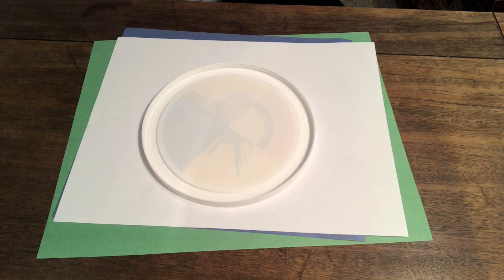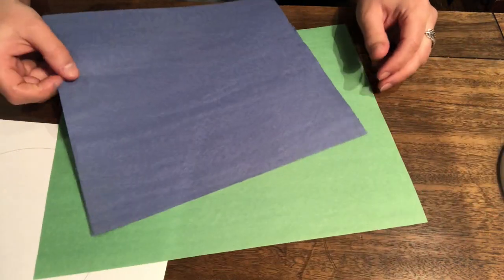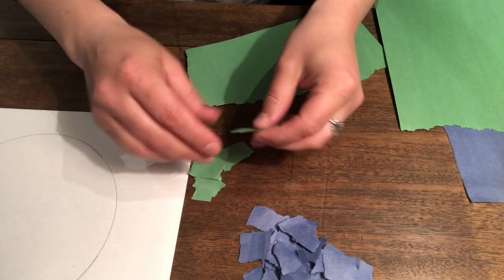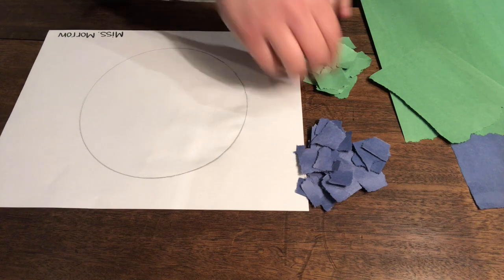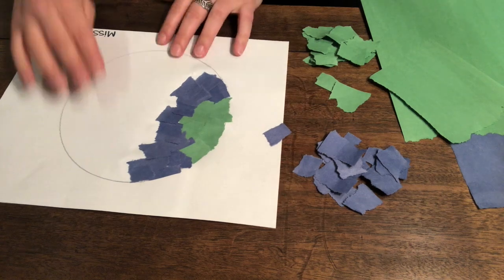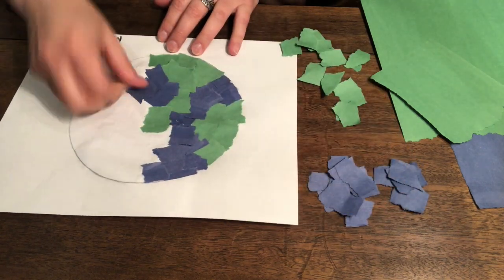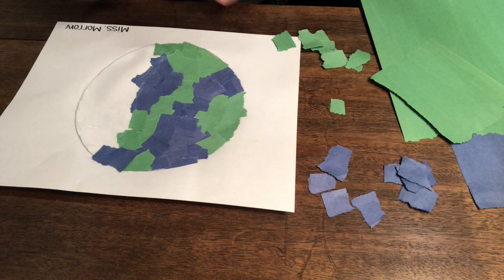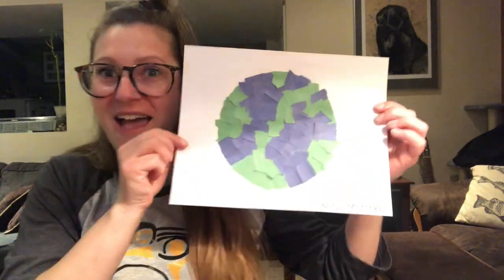Earth collage: Earth Day!